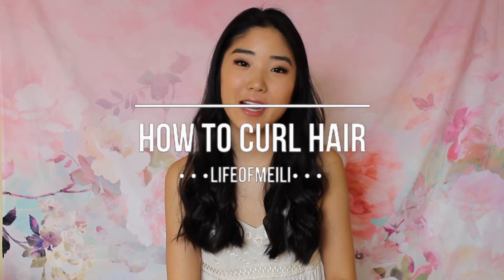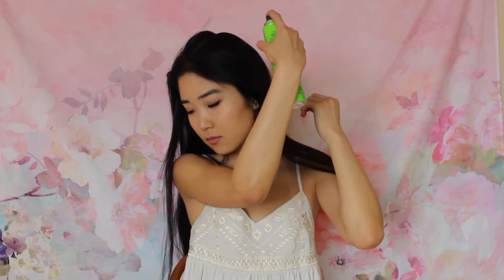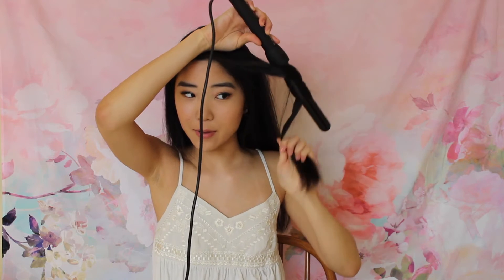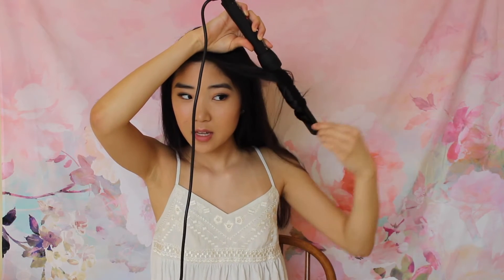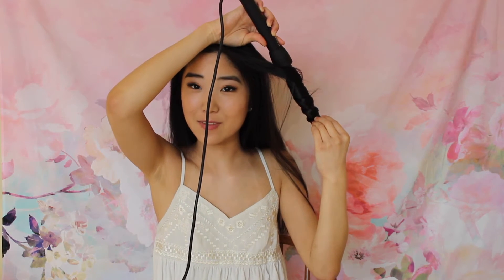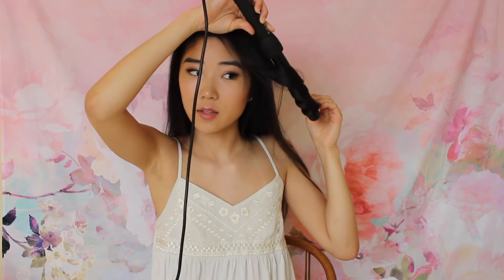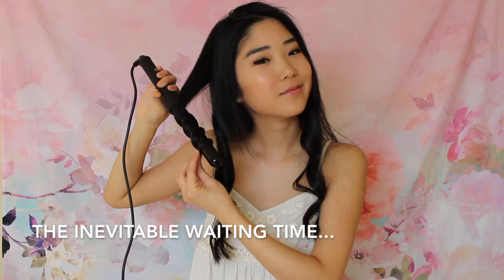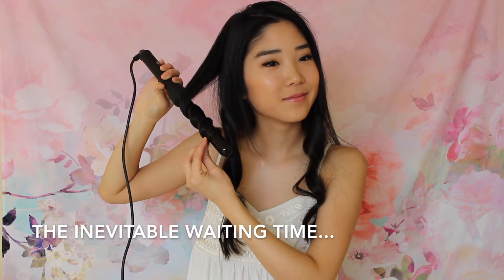How To Curl Hair!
In today's video I'm showing you all how I curl my hair, plus some tips and tricks I've developed over the years! I'll be talking about what curler I use, what products I use, and what methods I use to curl my hair.

Products mentioned-

Chi Hair Protectant

Big Sexy Hair Volumizing Hairspray